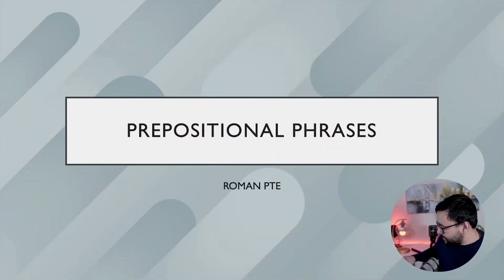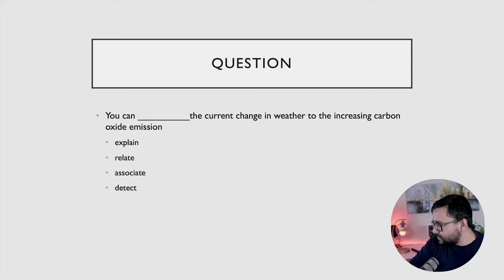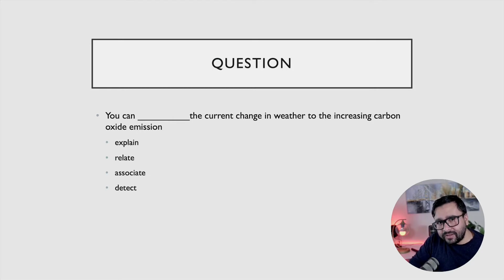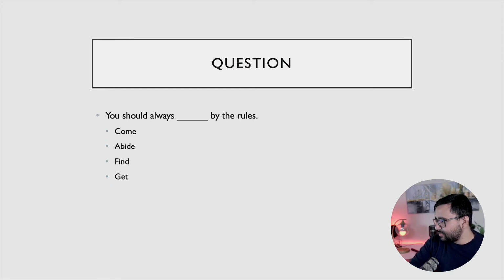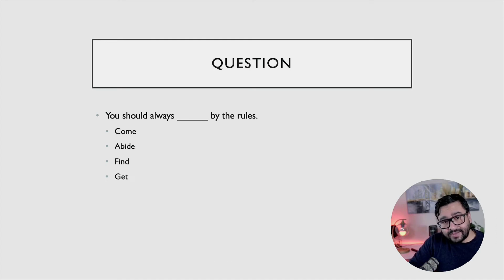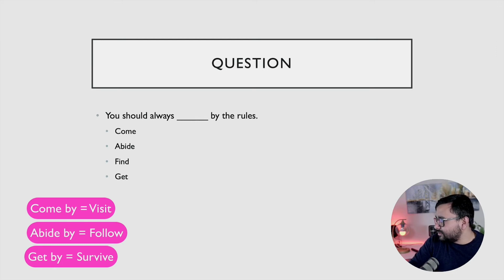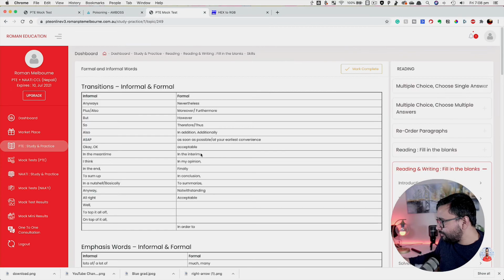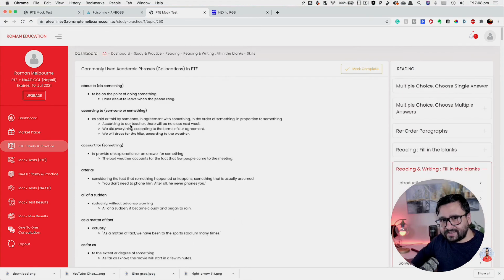PTE READING: Use collocations to answer questions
Collocations can help you answer many questions of the reading section in PTE. In this video, I will show you how to use your knowledge of collocations to answer reading questions.